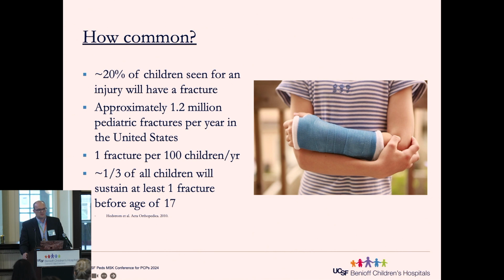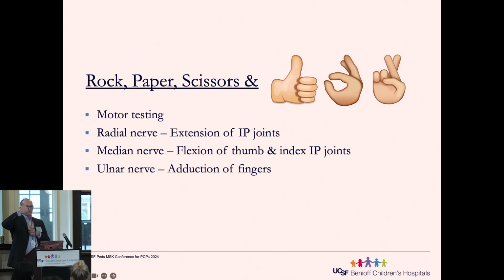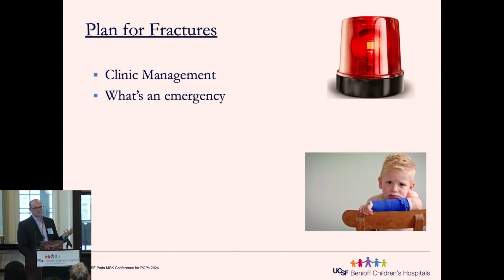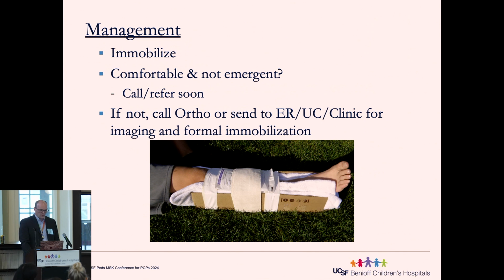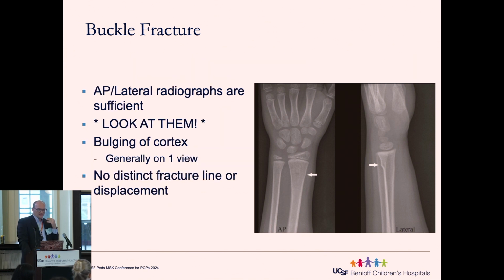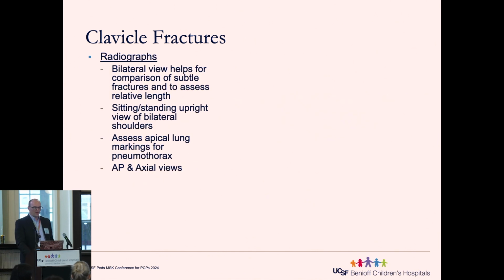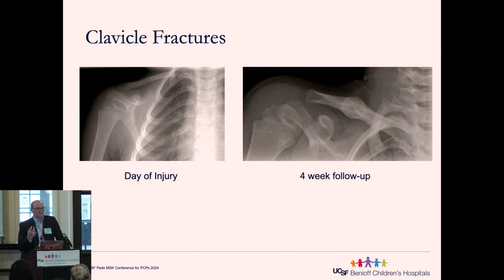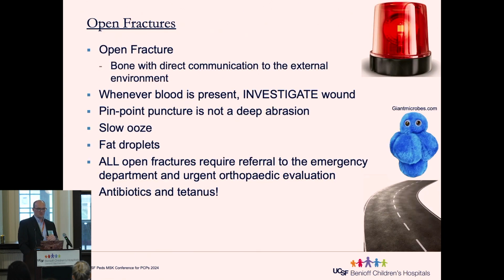Fractures for Primary Care (Jason Jagodzinski, MD, UCSF Peds MSK/Sports Medicine)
UCSF Pediatric Musculoskeletal and Sports Medicine Conference 2024
March 22 - 23, 2024, MLK Research Center • Oakland, CA, Course# MOR24006, UCSF Division of Pediatric Orthopaedics

Topic: Fractures for Primary Care
Speaker: Jason Jagodzinski, MD